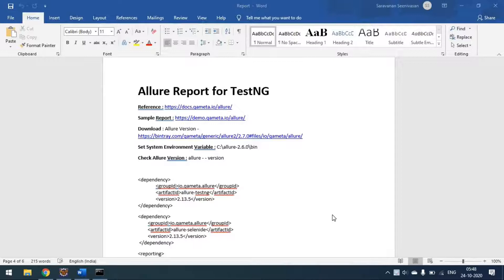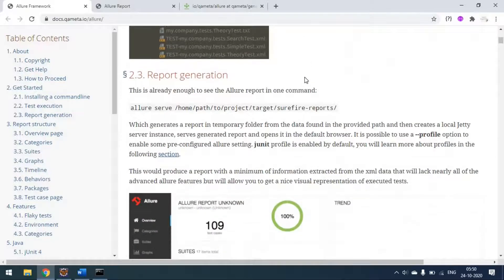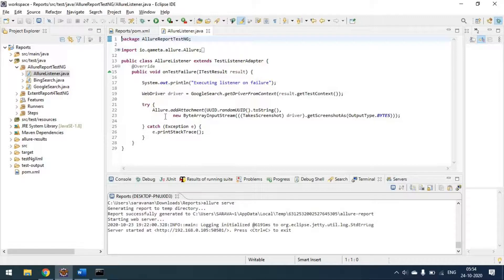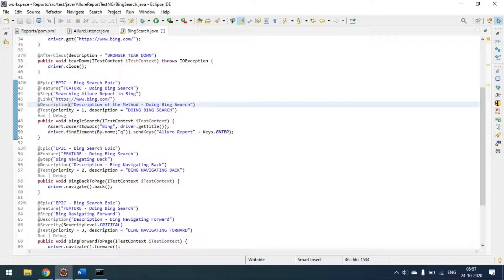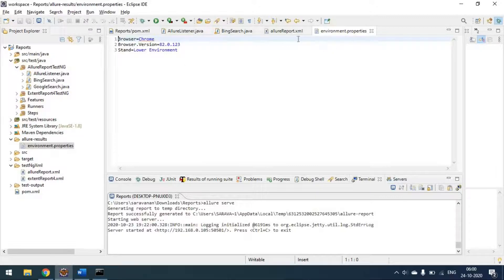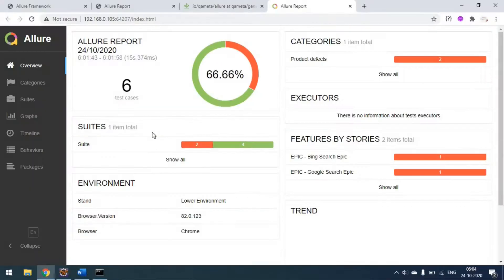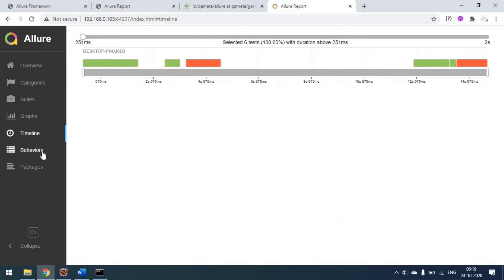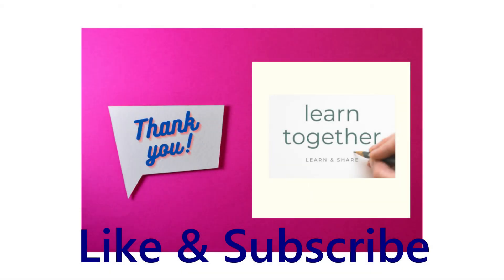ALLURE REPORT - For Selenium & TestNG With Screenshot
Allure Report for Selenium TestNG project with failed screenshot attached to the report

Set System Environment Variable : C:\allure-2.6.0\bin
Check Allure Version : allure - - version

Dependencies:
allure-testng - 2.13.5
allure-selenide - 2.13.5

To Generate Report : allure serve (from project directory)